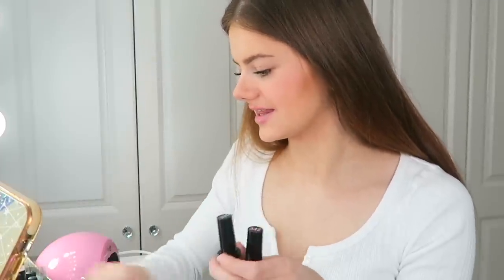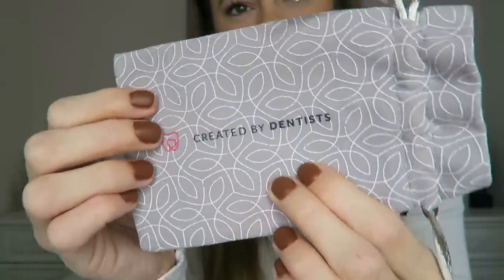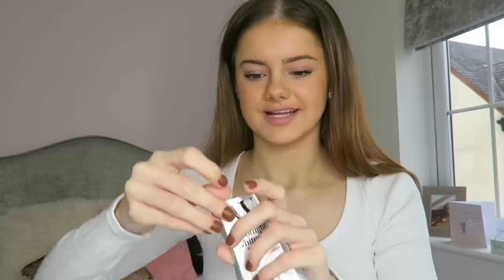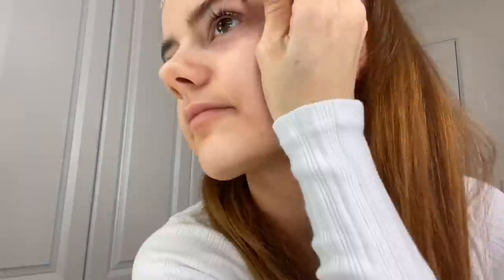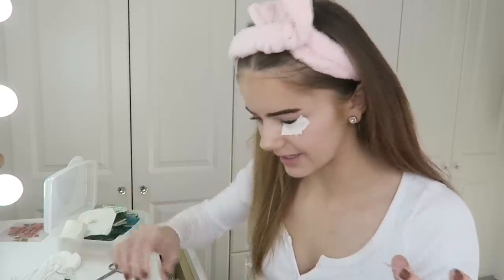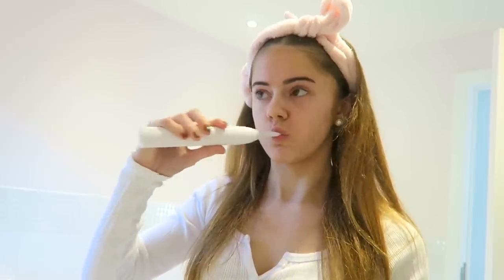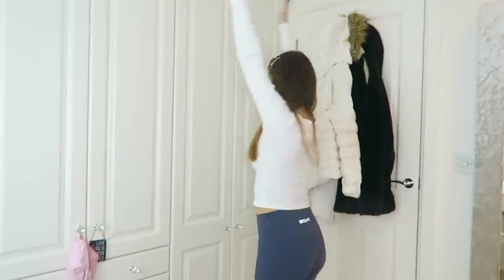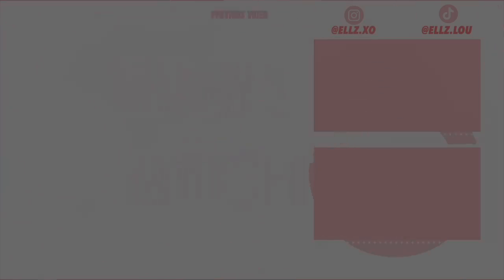FORCING A GLOW UP IN LOCKDOWN... || Ellie Louise ad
So I tried to force a glow-up before I start back at university! I tried to do all of the extreme glow up kinda things... Like tinting my eyebrows, doing a lash lift, cutting my own hair, and whitening my teeth! Thank You to spotlight oral care for sponsoring the tooth whitening section of the video!
Although some of these things were kinda a disaster, overall I'm pretty happy with the glow up!

🌟About Me! 🌟

Age: 19

21 Buttons: @ellz.lou